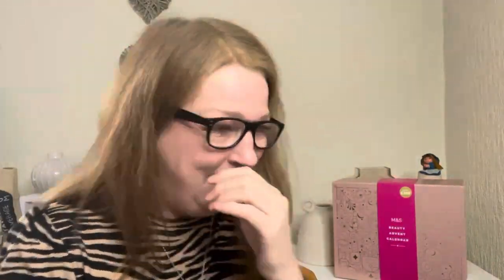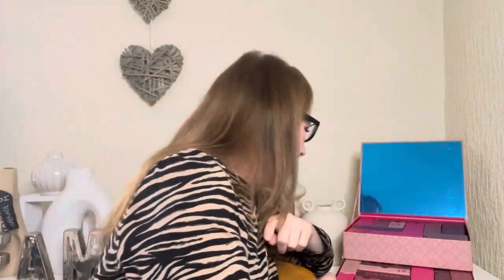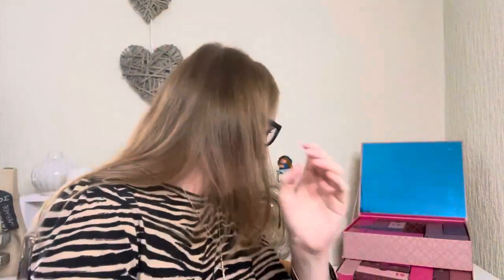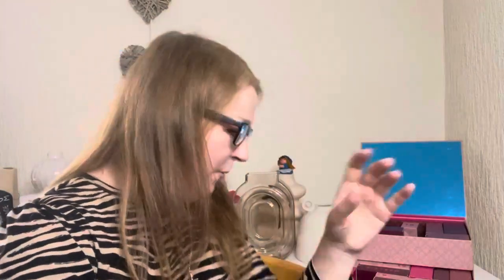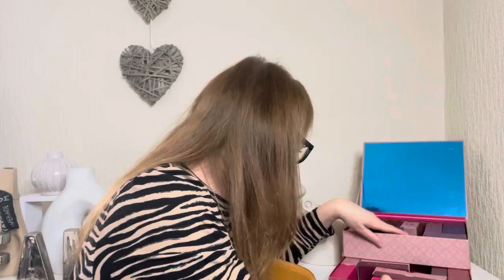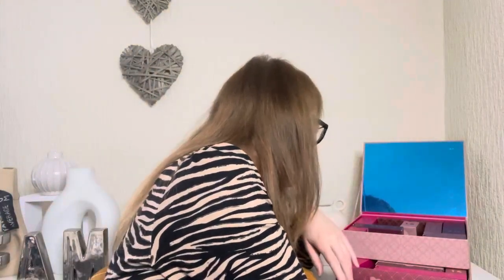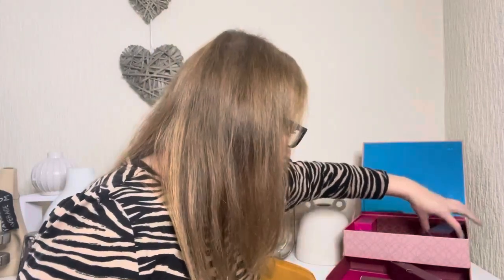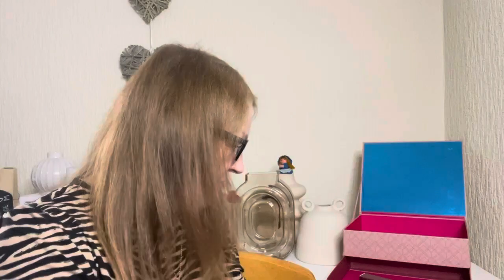Marks and Spencer Beauty Advent Calendar Unboxing Christmas 22 M&S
M&S come through for us x

FairlyAverageMum
SHIPLEY
BD189GD

Instagram.com/fairlyaveragemum